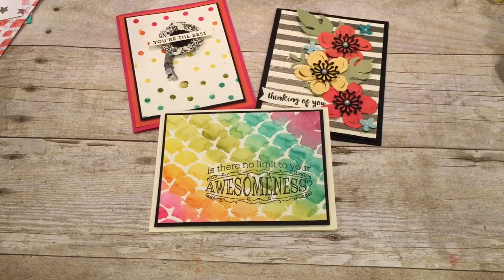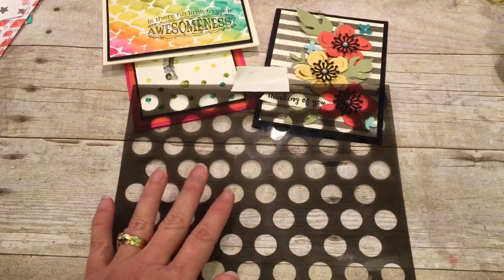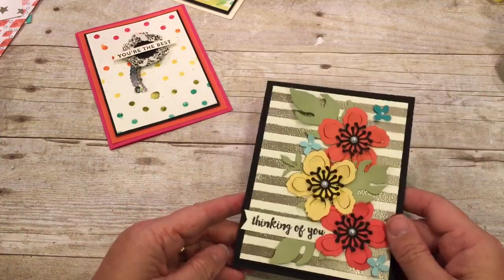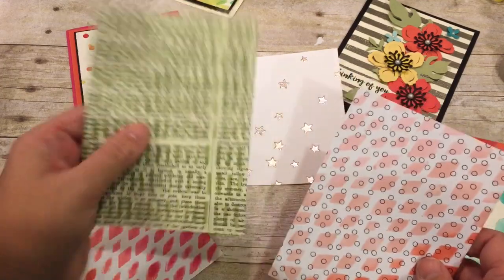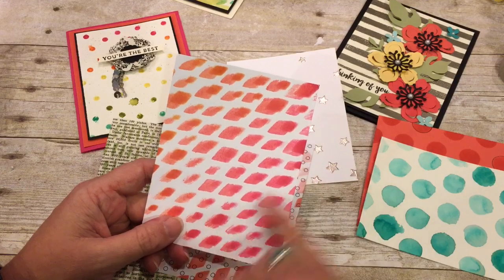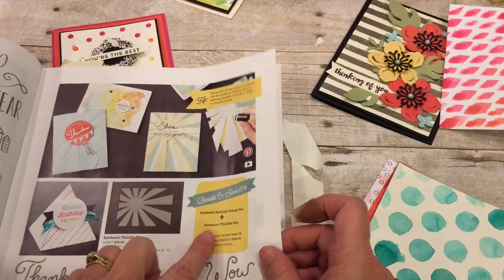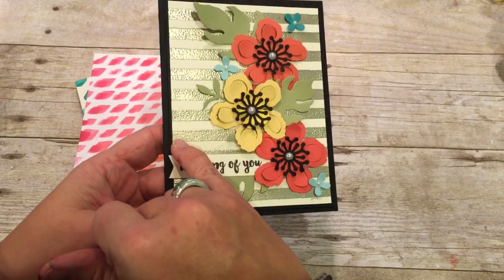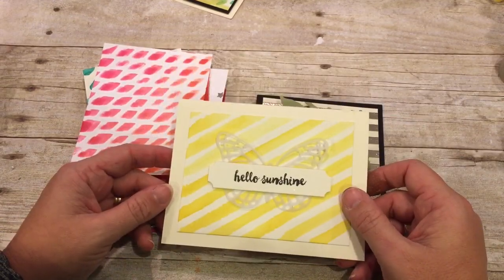Friday Quickie Techniques and Tips: Stencils that Rock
Check out some fun and different ways to use your Decorative Masks (AKA Stencils) from Stampin Up!  Gorgeous and easy projects shown using Sunburst Sayings, Botanical Blooms and much more!